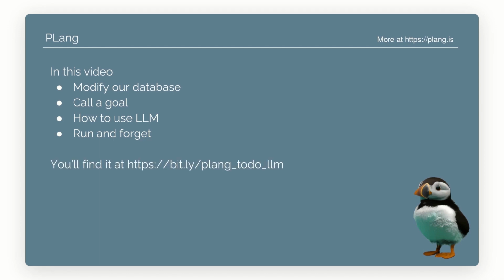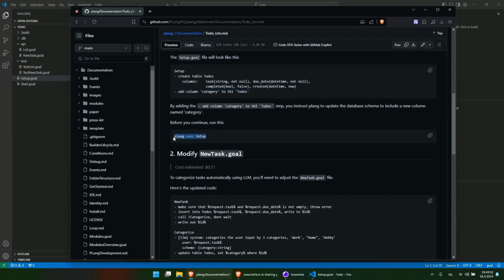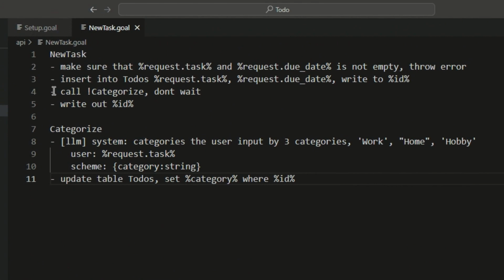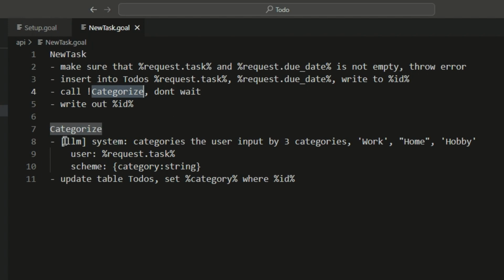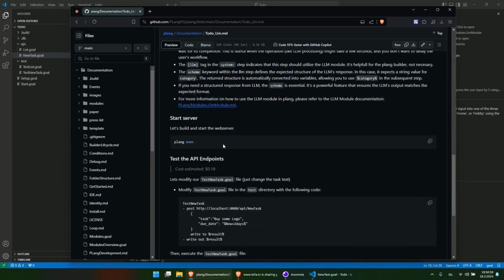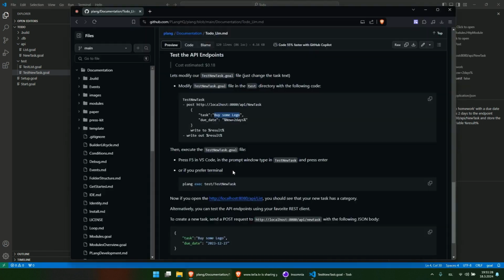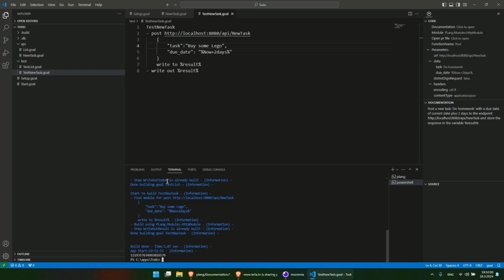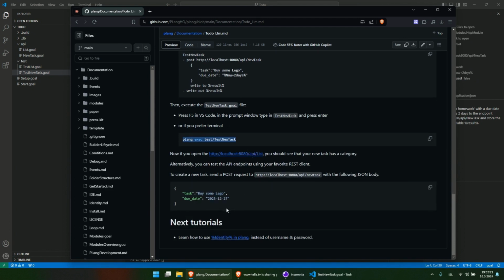Plang LLM tutorial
We go over how you use LLM in plang. You should have finished the first tutorial before doing this one